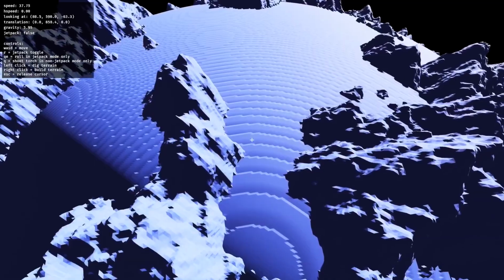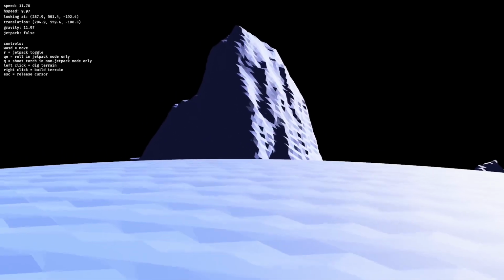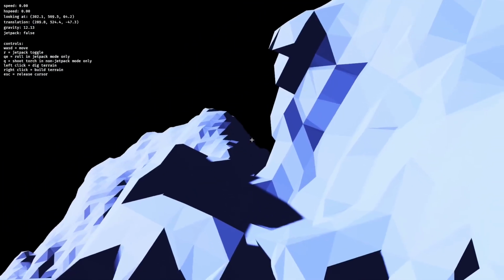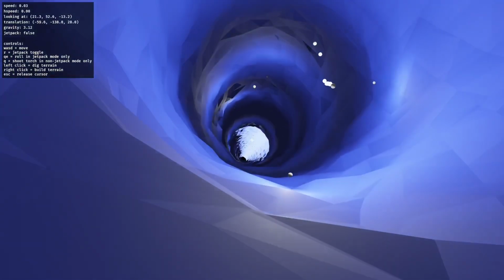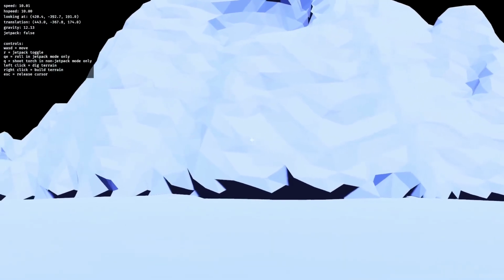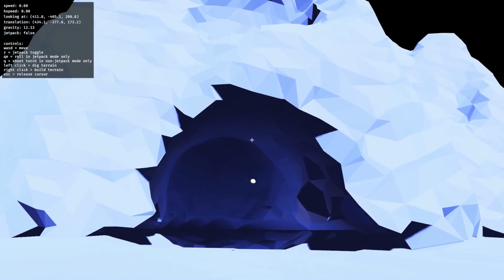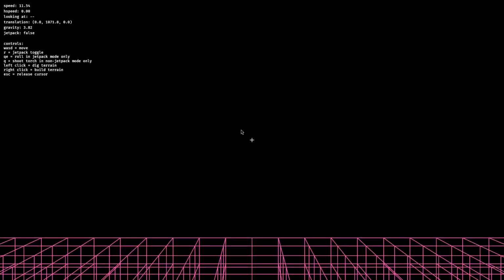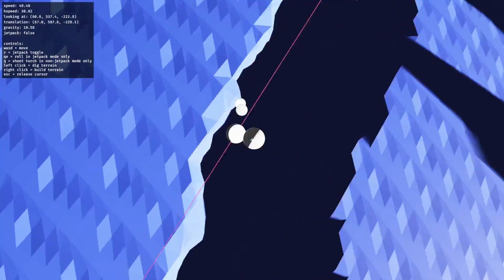MY TERRAFORMABLE VOXEL PLANET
In this video, I show you my dynamic voxel system that allows you to terraform (dig) into the planet. I first demo it, then I go into a technical deep dive explaining the high level concepts of the techniques I used to make it possible.

-- TIMESTAMPS --
0:00 - Intro
0:43 - Demo
4:21 - Technical Explanation
10:52 - Outro